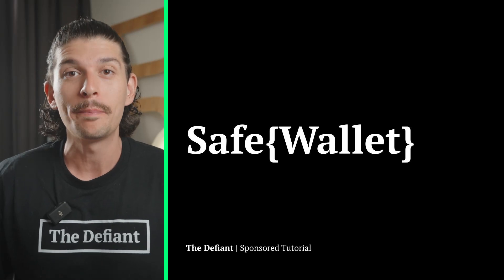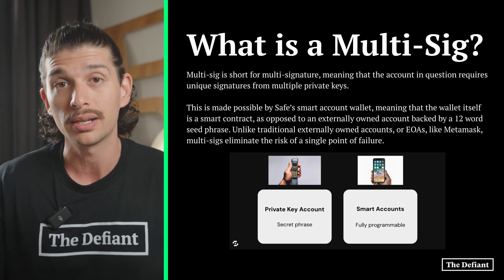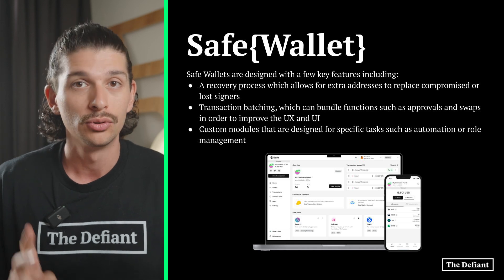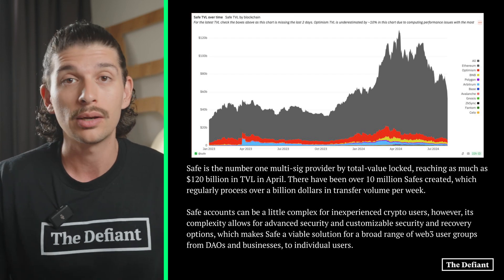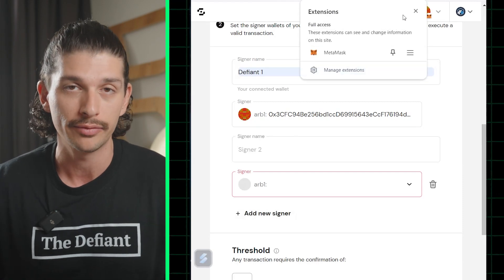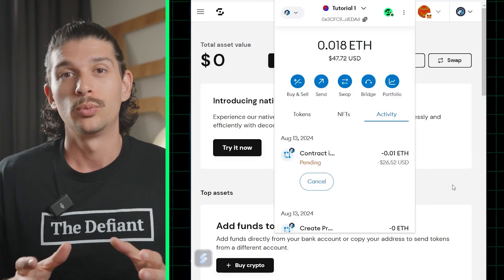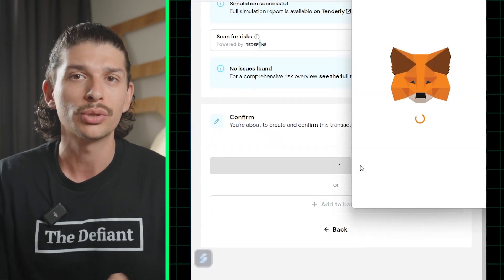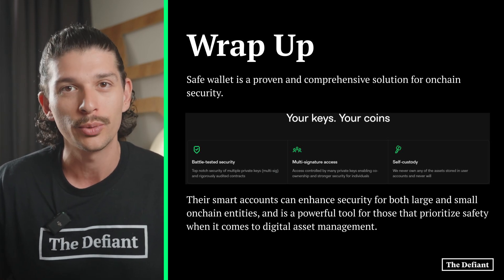Safe{Wallet}: How to Securely Set Up and Use Your Safe MultiSig Wallet (Step-by-Step Guide)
Welcome back to The Defiant everyone, we are back with another sponsored explainer video. Today we’ll be discussing Safe Wallet and some of you may be more familiar with their former branding, Gnosis Safe.

Safe began as an independent project within Gnosis, who are responsible for the likes of CowSwap, Gnosis Pay, and Gnosis Chain, but in 2022 members of the GnosisDAO decided to spin off the Gnosis Safe and build Safe, who aim to develop an entire ecosystem around their multi-sig smart accounts.